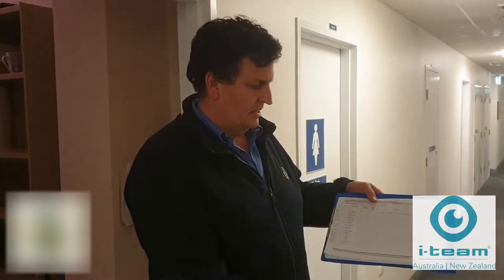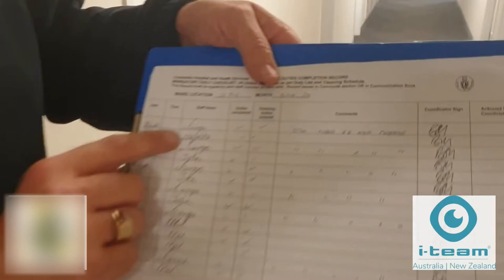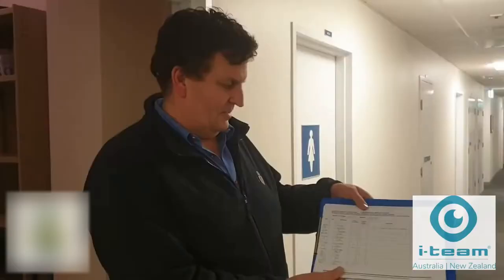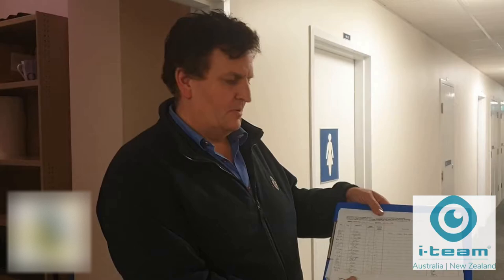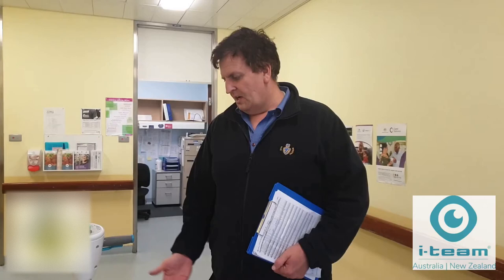Why this hospital chose the i mop